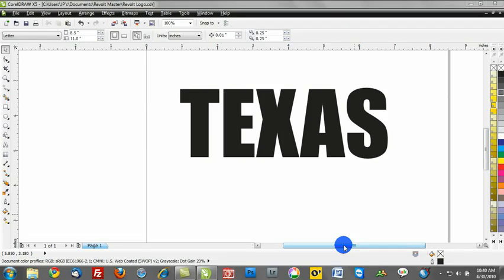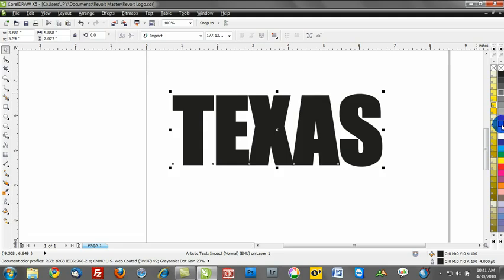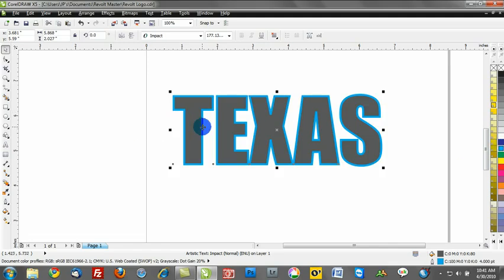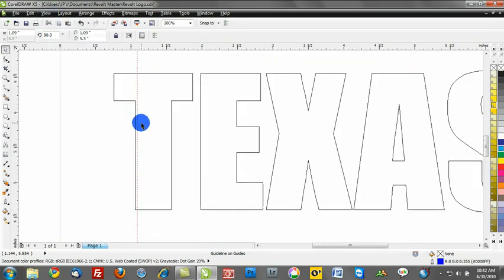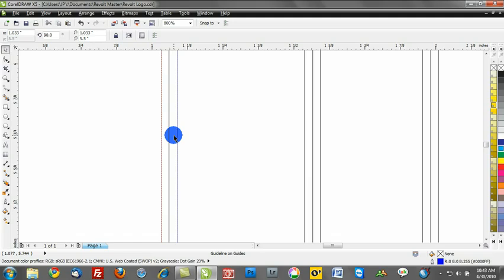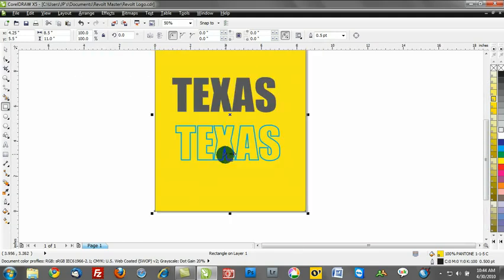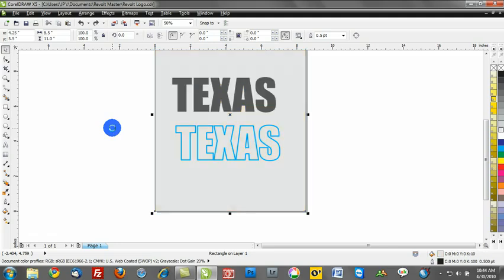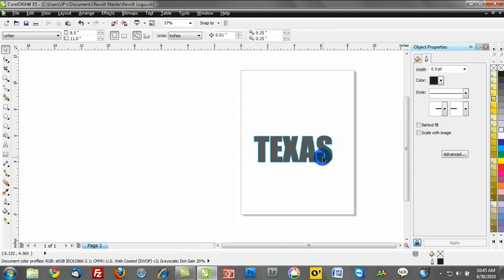Corel draw Outlines Tutorial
is free tutorials website to help enhance your graphic design. This Corel tutorial is about the use of Outline in Corel Draw.